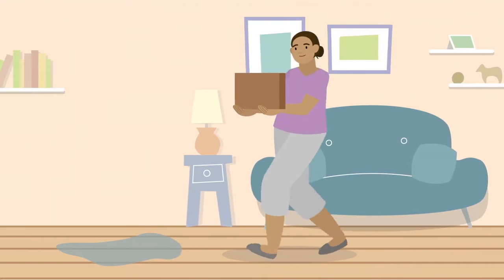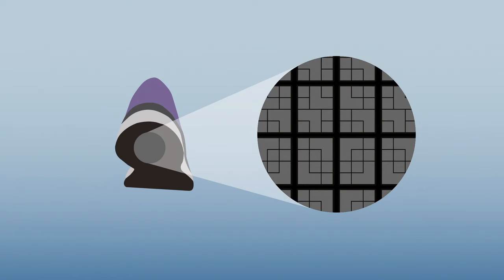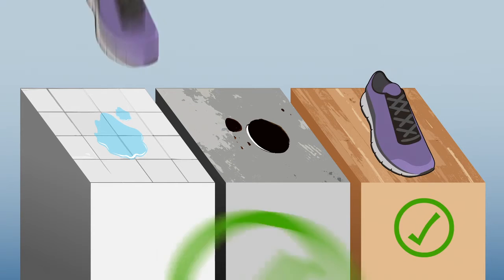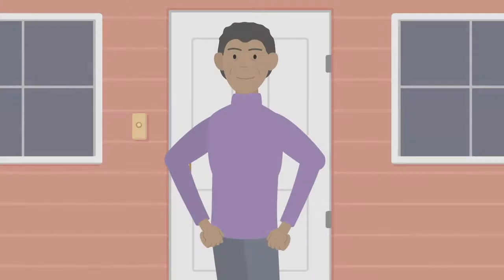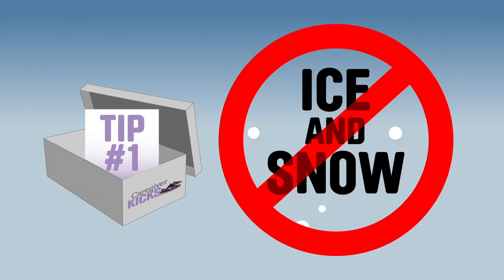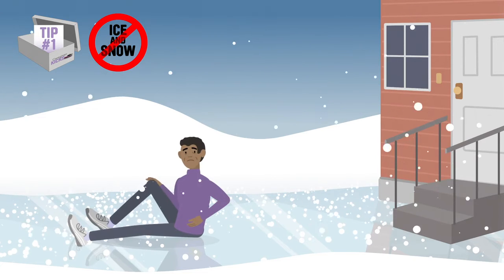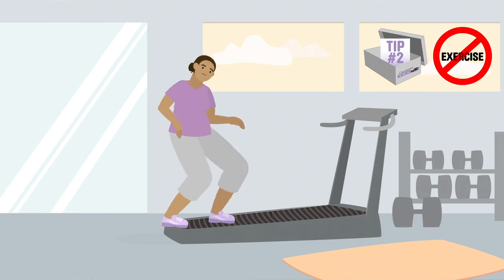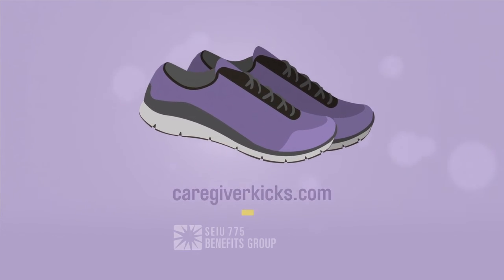Caregiver Kicks Safety Tips for Kicks Chinese HD 720p